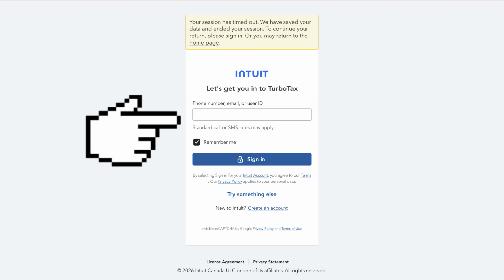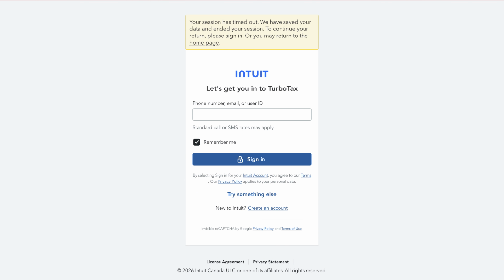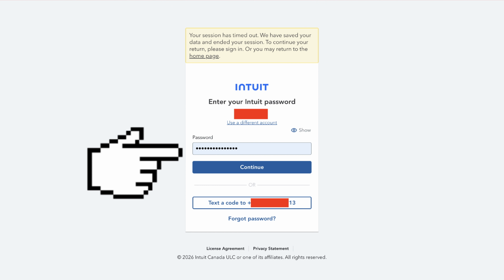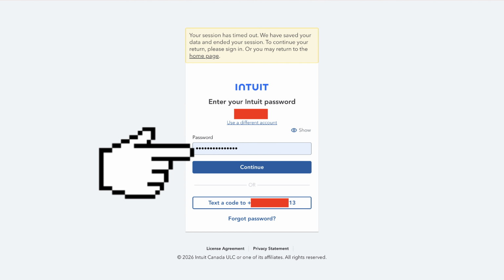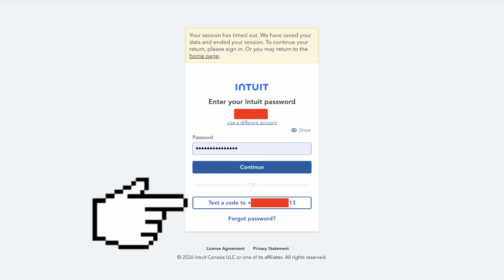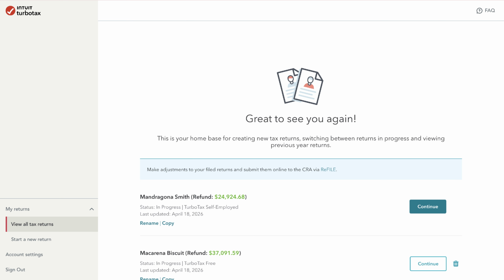How to Sign-In for TurboTax Canada! - 2026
Need to sign in to your TurboTax Canada account? In this quick tutorial, I'll show you exactly how to log in for 2026.

how to sign in to turbotax canada, turbotax canada login 2026, turbotax intuit ca sign in, login to turboimpot intuit ca, turbotax canada forgot password, access turbotax account canada, sign in to turbotax online, turbotax canada account email, tutorials with sena